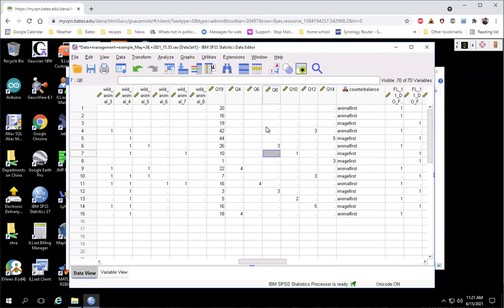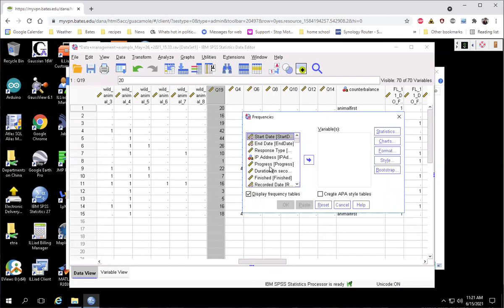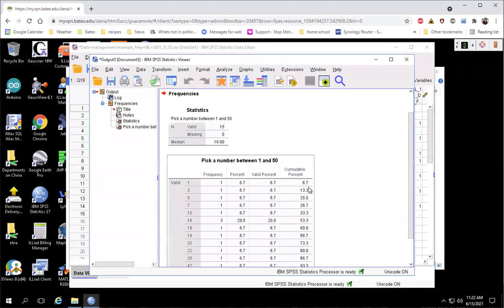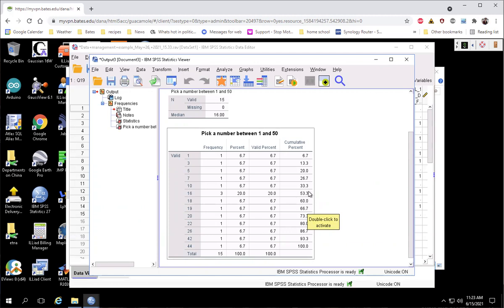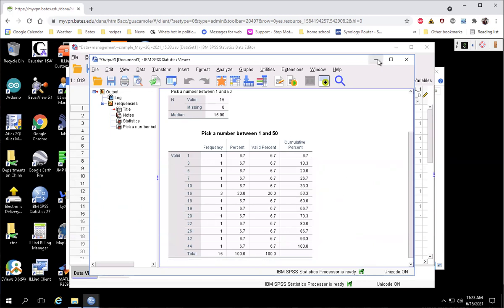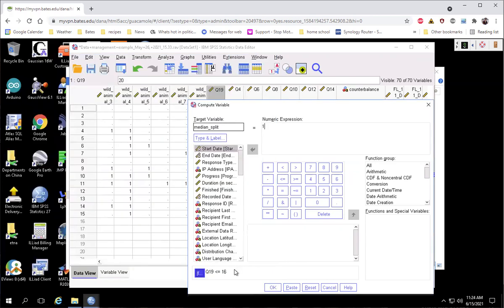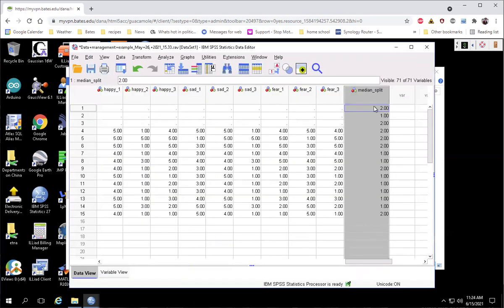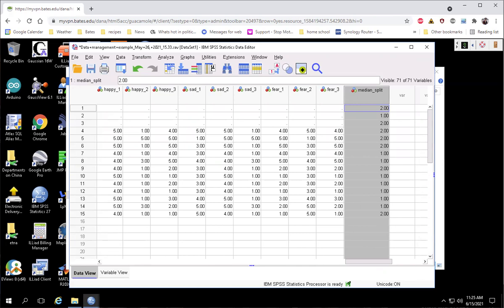SPSS how-to: Creating a dummy variable using a median split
Learn how to use SPSS to created a dummy variable using a median split.